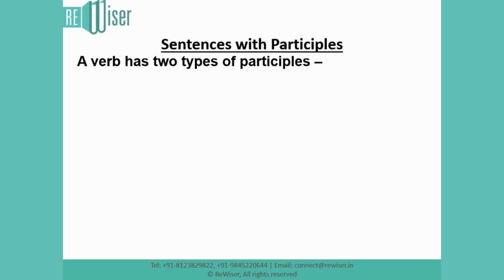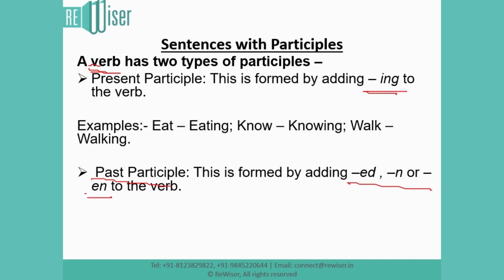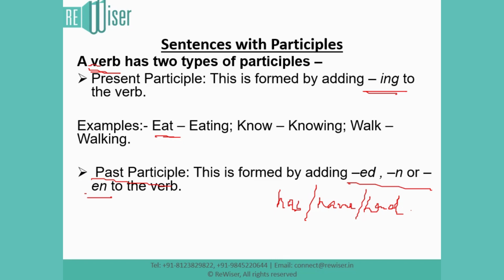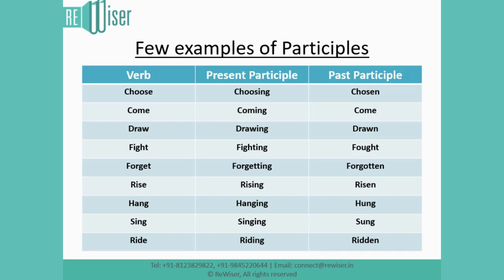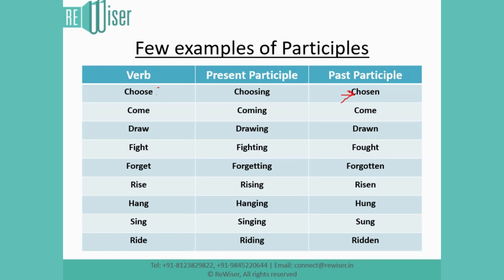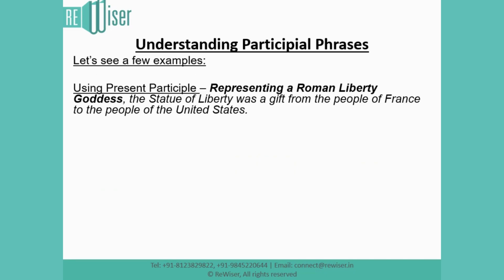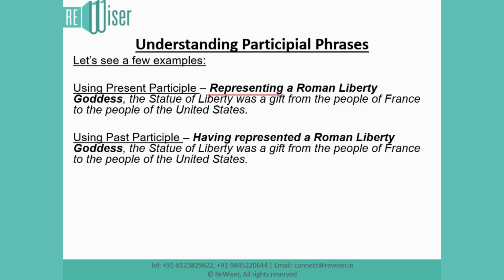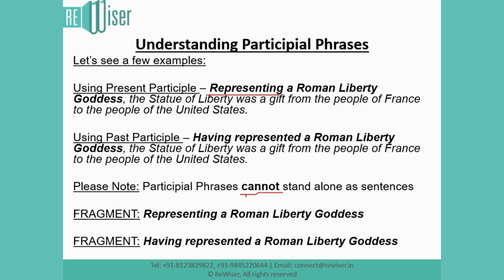SAT Writing: Master Sentences with participles | Present participle and past participle Concepts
About Video:

Do you often face difficulty understanding participles?

Don't worry! By the end of this video, you'll be an expert.

Let's talk about it with ReWiser and feel more confident about the SAT!